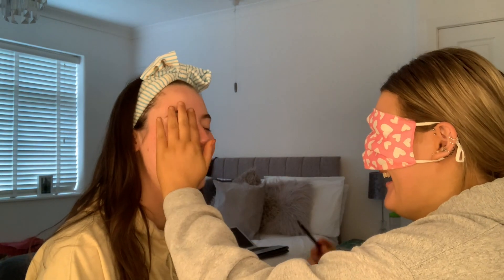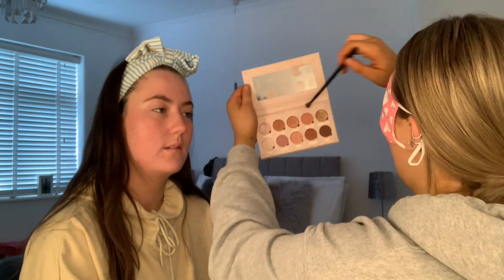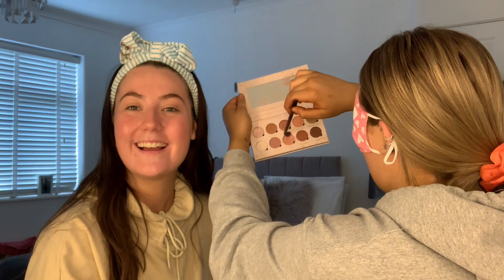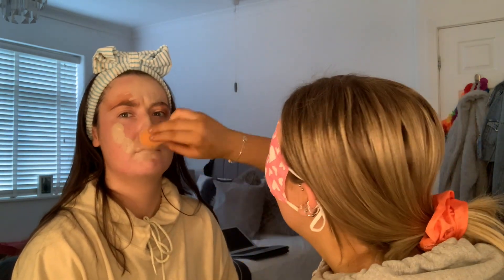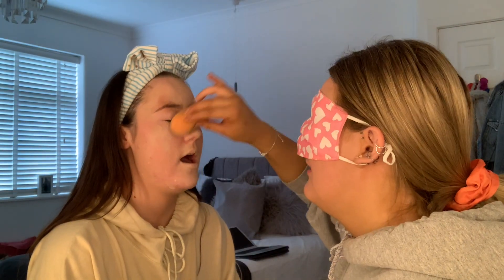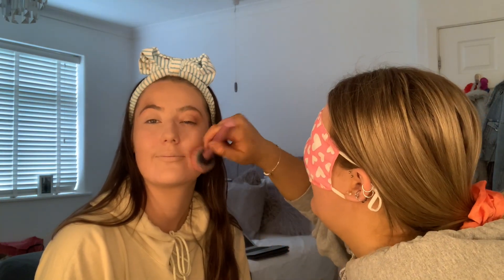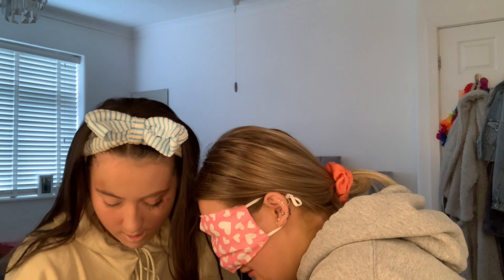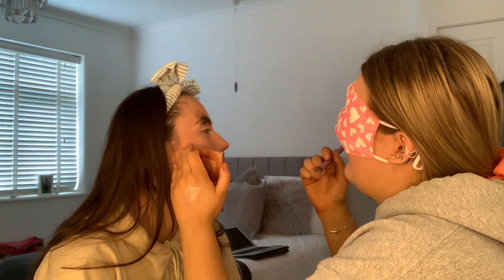BLINDFOLDED MAKEUP CHALLENGE !!!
Please let us know who you think did best ?

Amy and Em xo